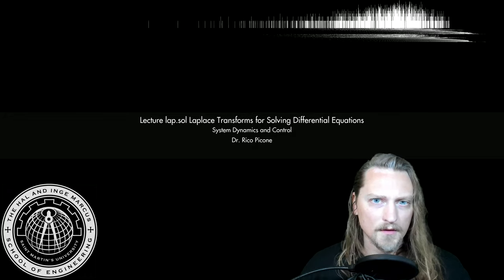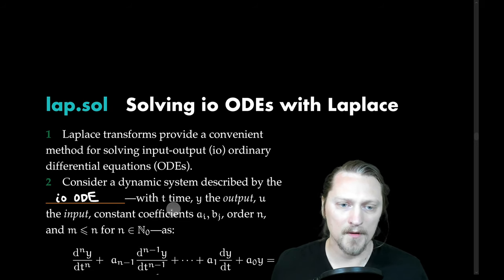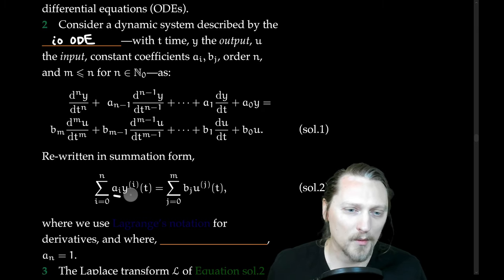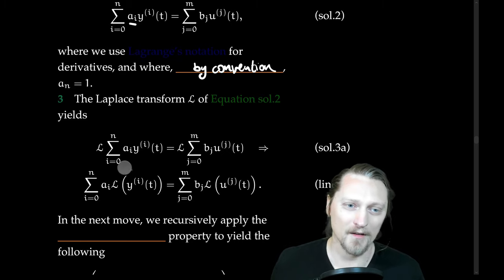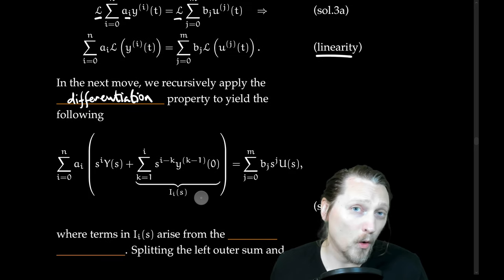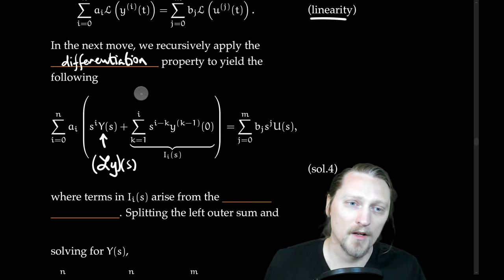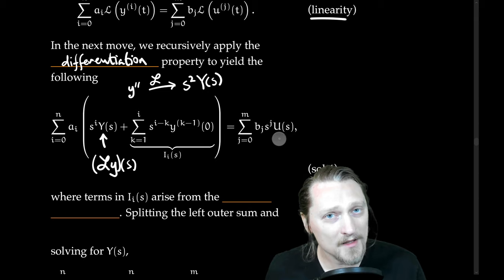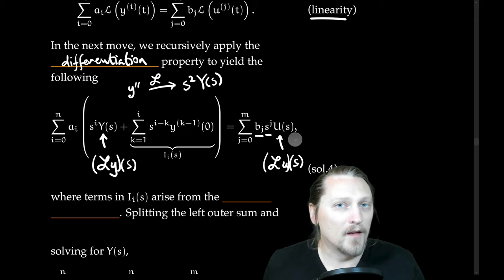Laplace Transforms for Solving Differential Equations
Lecture lap.sol. Wherein the solution for input-output linear ODEs is derived with Laplace transform methods. Free (from initial conditions) and forced responses are included in the general solution. An example of a second-order ODE with a step input is solved. This lecture was recorded at Saint Martin's University in the Spring 2021 term as part of the course System Dynamics and Control (see the course It is the property of the instructor Dr. Rico Picone.

Contents
00:00 Intro
00:39 Problem definition
02:14 Laplace transforming
07:25 Solving for Y(s)
10:05 Inverse transform
11:23 Example problem def
12:00 Solution setup
14:14 Laplace transform U(s)
15:24 Matlab's partfrac
15:53 Inverse transform
17:20 Considering the solution